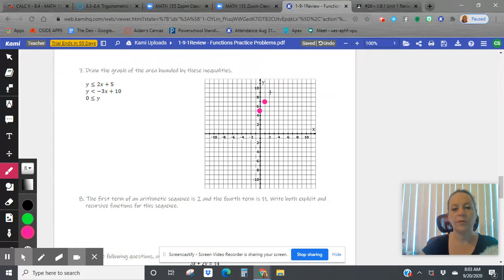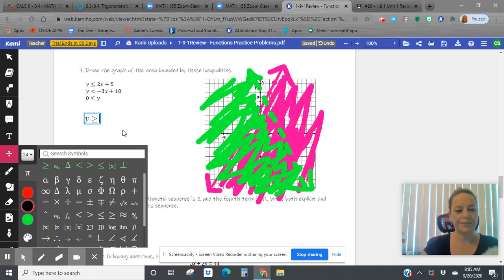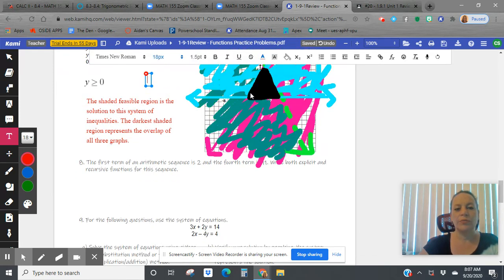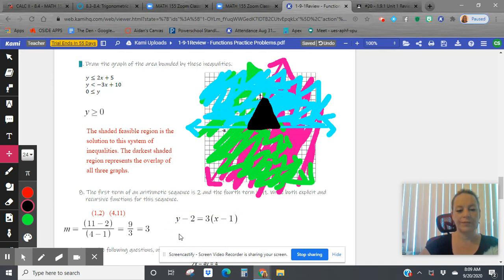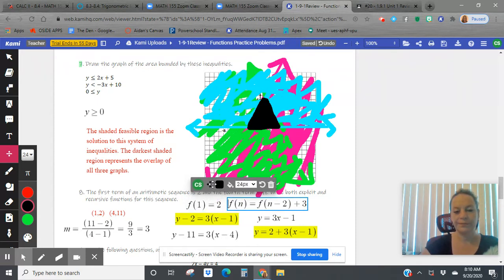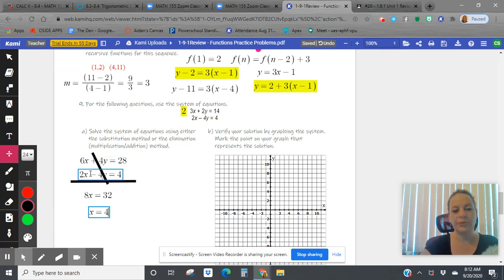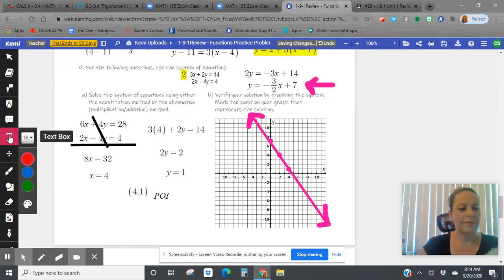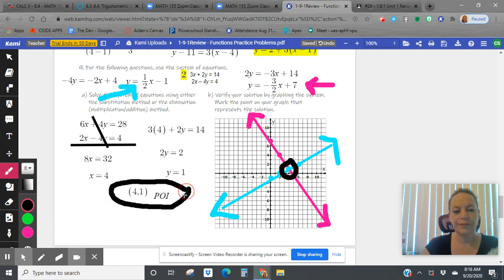Unit 1 Review - page 4 (systems of linear inequalities and equations)